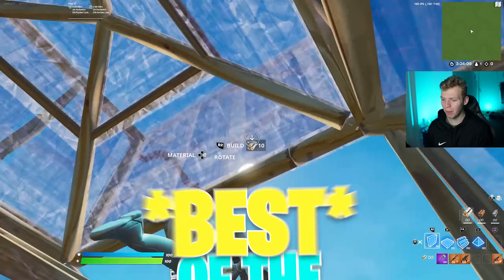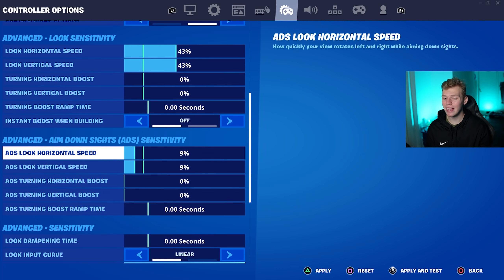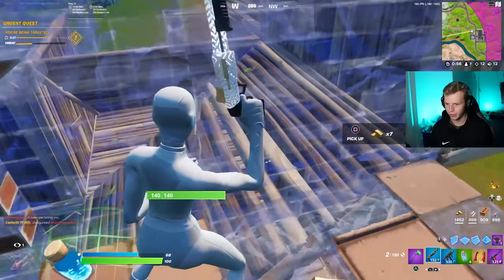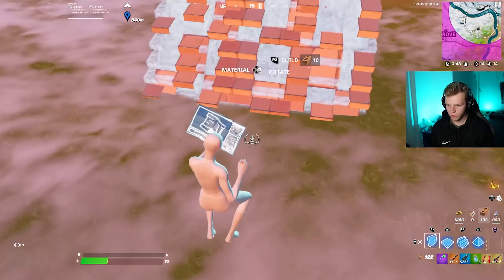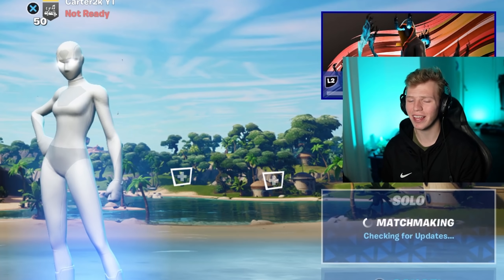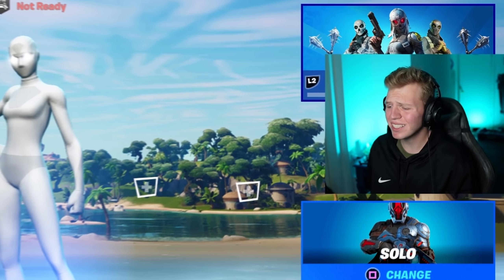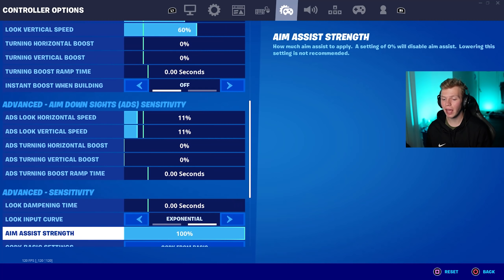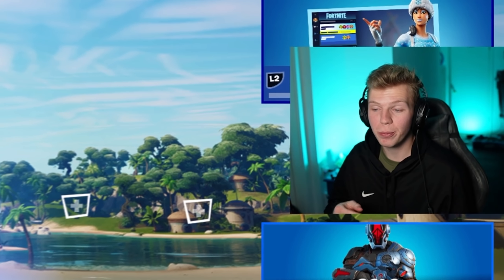Trying The *BEST* 2022 Controller Players Settings! (ft, Deyy, Whofishy, & MORE)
In this video I try the BEST 2022 Controller Players settings according to the PR leaderboard. Those players are @Deyyszn @whofishy and @tytymcd. Enjoy!

Use Code Carter2k In The Item Shop! (ad)

Links To My Setup! (If you purchase anything through the links, you are supporting my channel through a commission which is at no extra cost to you)

Time Stamps:
0:00 - Introducing The Players
1:06 - Deyy's Settings
4:10 - Whofishy's Settings
7:41 - Knight's Settings

Title: Trying The *BEST* 2022 Controller Players Settings (ft, Deyy, Whofishy, & MORE)